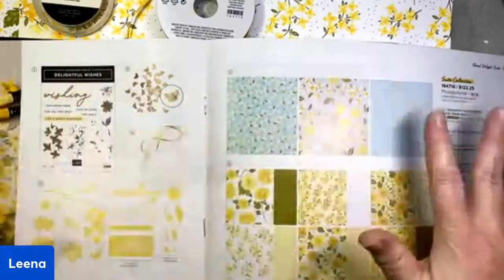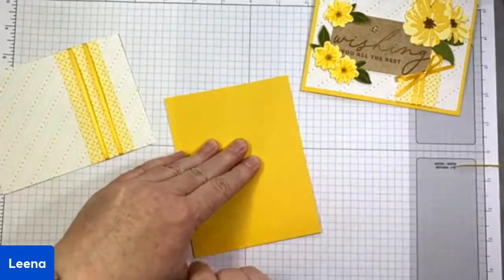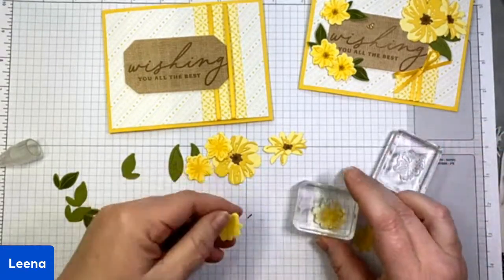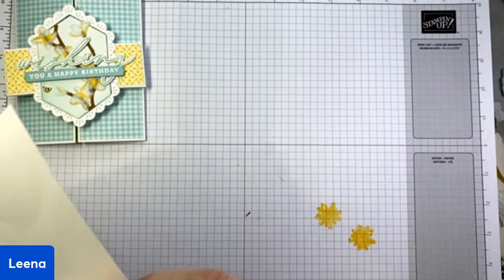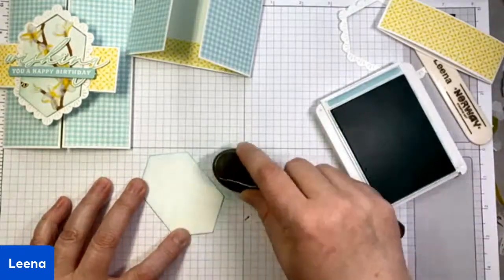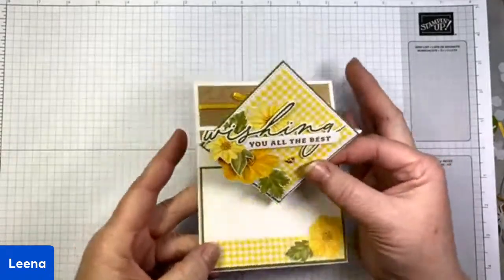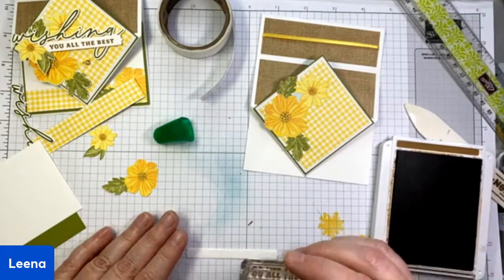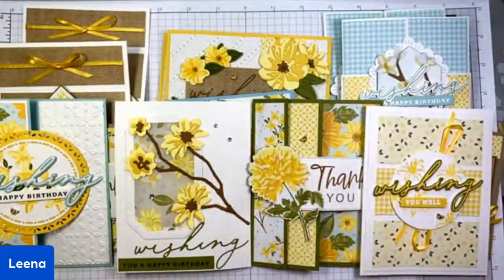Three Spring-like Ideas for the Floral Delight Suite by Stampin’ Up!®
Tuesday Live @ Five featuring the Floral Delight Suite from the Stampin’ Up! 2025 January - April Mini Catalgue.

Your positive feedback means the world to me and is what makes it possible for me to continue creating free tutorials like this one each week.

Measurements:

1) Wishing you all the best card:
4-1/4" x 11" Daffodil Delight card stock, scored at 5-1/2"
4" x 5-1/4" Floral Delight Designer Paper
1-1/2" x 4" Floral Delight Designer Paper
Floral Delight Designer Paper for die-cutting label
Scrap Lemon Lolly, Pecan Pie and Daffodil Delight card stock for die-cutting flowers
Scrap Old Olive card stock for die-cutting leaves
20" 1/8" Daffodil Delight ribbon

2) Wishing you a Happy Birthday Gatefold card:
5-1/2" x 8-1/2" Basic White thick card stock, scored at 2-1/8" on each short side
1-1/2" x 11" Basic White card stock
1-3/8" x 4-1/4" Floral Delight Designer Paper
3/4" x 4-1/8" Floral Delight Designer Paper
2" x 5-3/8" Floral & Gingham Vellum (blue floral) x2 pcs
2" x 5-3/8" Floral & Gingham Vellum (blue gingham) x2 pcs
2-3/4" x 4" Basic White card stock for die-cutting label
Scrap Pool Party card stock for die-cutting sentiment label
Scrap Basic White card stock for stamping/die-cutting sentiment
Scrap Pecan Pie card stock for die-cutting branch
Floral & Gingham Vellum for die-cutting flowers

3) Wishing You all the Best Diamond Easel card:
4-1/4" x 11" Basic White thick card stock, scored at 2-1/8", 4" and 5-1/2"
1-5/8" x 4" Floral Delight Designer Paper (burlap)
1-1/4" x 4" Floral Delight Designer Paper (burlap)
2-7/8" x 4-1/8" Old Olive card stock
2-7/8" x 2-7/8" Old Olive card stock
2-3/4" x 4" Basic White card stock
2-3/4" x 2-3/4" Basic White card stock (largest square from Stylish Shapes dies)
2-5/8" x 2-5/8" Floral Delight Designer Paper (yellow gingham)
3/4" x 4" Floral Delight Designer Paper (yellow gingham)
Floral Delight Designer Paper for fussy cutting flowers
15" 1/8 Daffodil Delight ribbon